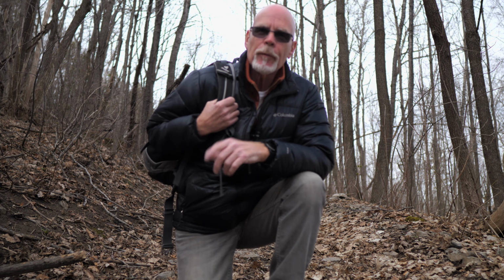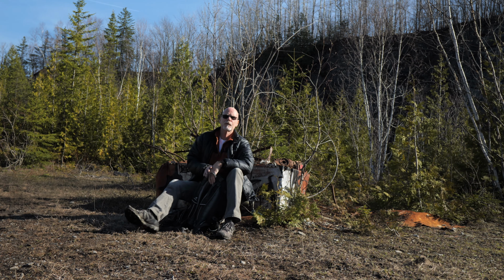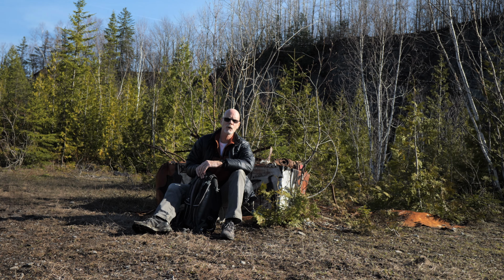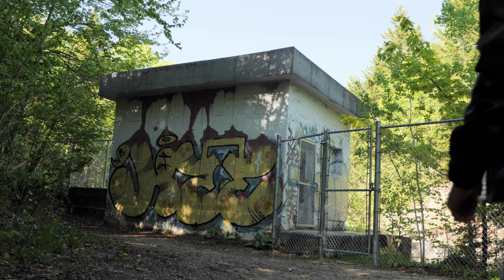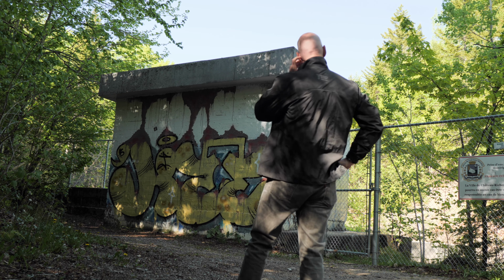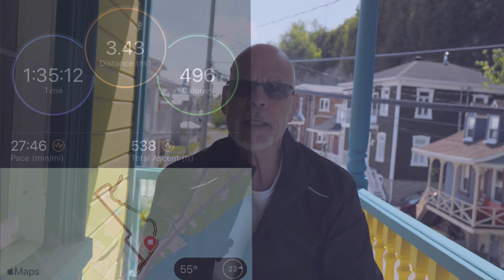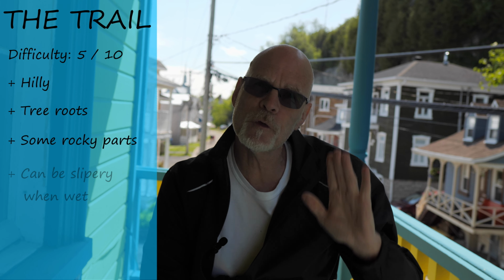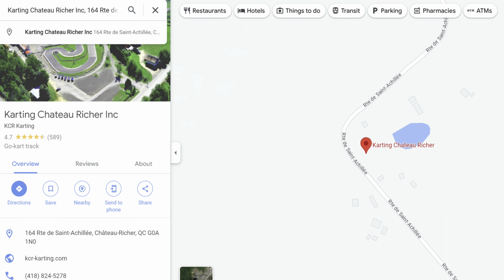Chateau Richer Hike, Quebec City, Quebec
A review of a spectacular hike close to Quebec City. This short hike has something for every outdoor lover. Lots of great spots for shooting pictures and videos and exploring nature.